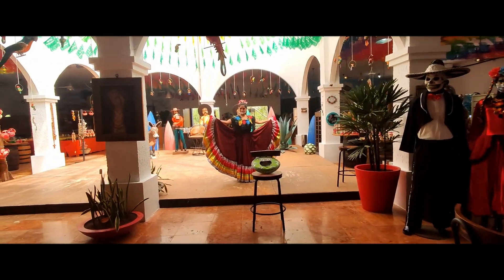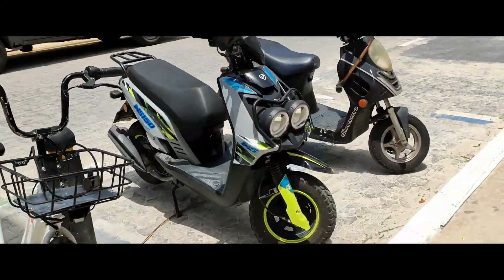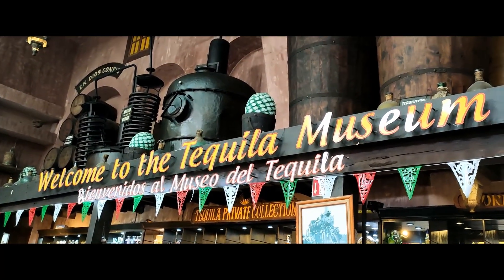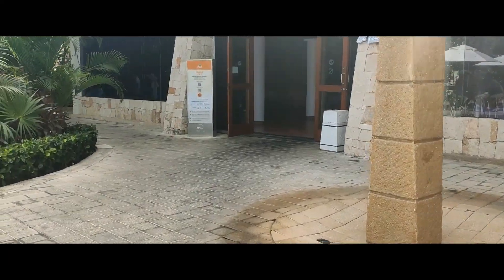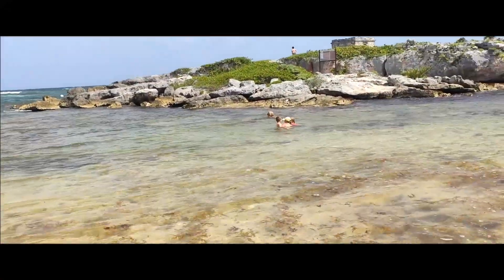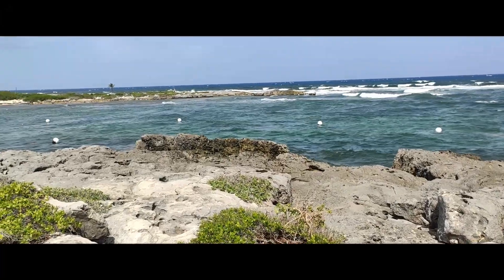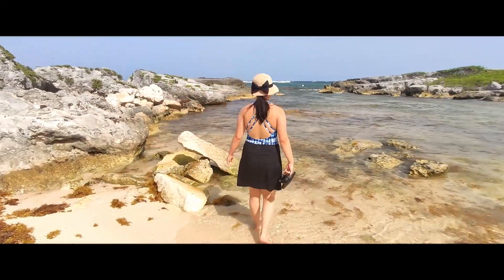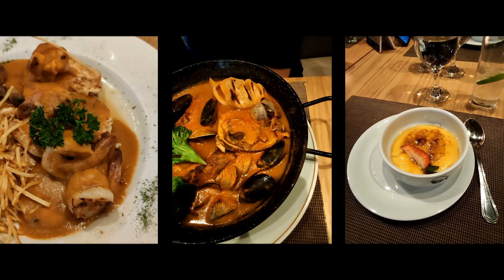Grand Sirenis Riviera Maya Mexico | Free Shopping Tour | Take out Pizza | Mayan Ruins| Part 4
As part of our Travel Package, we were given a "Free Shopping Tour". We did many before this in different parts of Mexico and if you want to go sightseeing without paying a lot, this is one way to do it. In most "Free" Tours we were dropped off at a location and there was no pressure to buy. Some spots were actually interesting and the souvenirs were 10 to 50 pesos each. This free shopping tour was the worst we ever had attended too. There was no escaping the pressure of sales. They assign a salesperson to each family and try to sell you Jewellery that cost 80% less in Canada.  It felt like going to a timeshare meeting. Our family doesn't wear jewelry or drink alcohol. So it was an easy 100 no,no,no,no,no from us.
We just had to wait for the other guest to finish up with the sales trap. This took around 90 minutes before we head to Playa for the real shopping. It was an experience and a free ride to Playa. We could have taken the Colectivo Bus, which cost 40 pesos per person but not everyone is comfortable standing beside the highway. We did the Free Tour so you don't have to. Taking one for the team. LOL

Chapters
00:00 Intro Shopping Tour
03:36 Take out Pizzas
04:42 Mayan Temple at the beach
07:38 Mediterranean a la Carte

Shot on my cellphone: Xiaomi Mi9T.

"Baila Conmigo"
"It's a beautiful life"
"Panorama"

Carmen and Edu Espinal
"Love in Mexico"